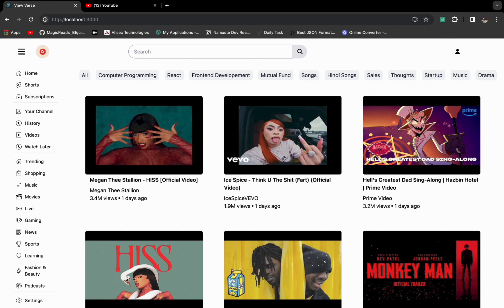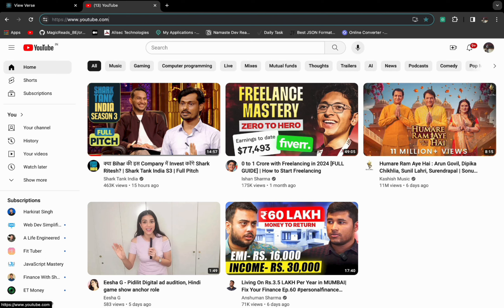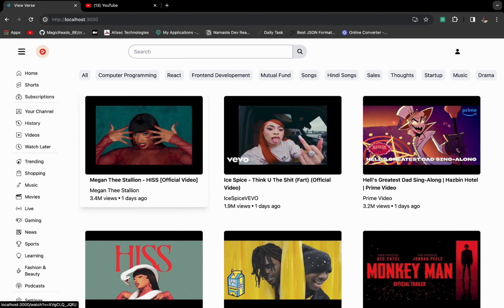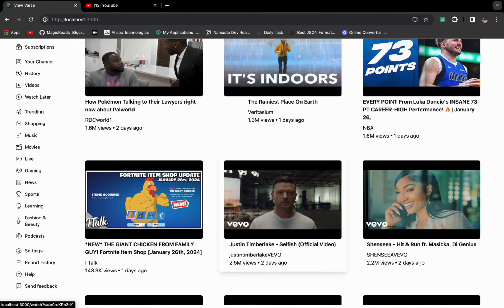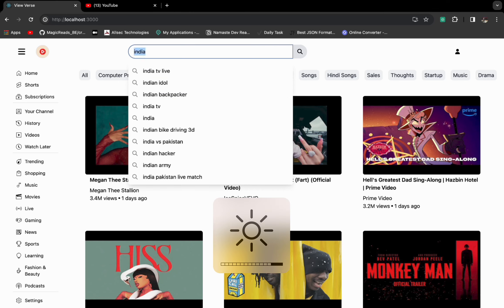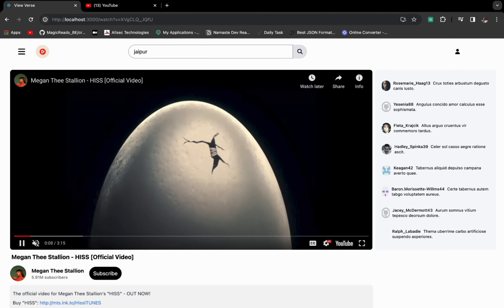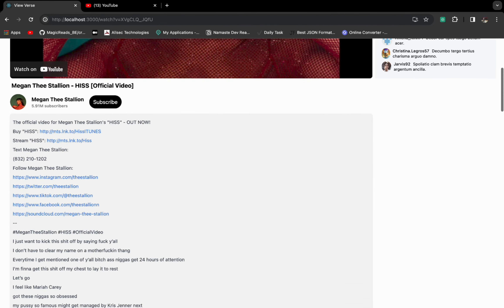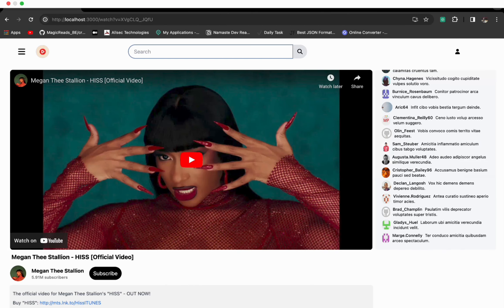YouTube Clone React Js with Advanced Features (From Namaste React)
Welcome to my latest tutorial where I take you on a deep dive into creating a YouTube UI clone that not only looks similar to YouTube but also boasts an array of advanced features. In this video, I'll guide you through the process of implementing a shimmer effect for a more interactive user experience, adding a search functionality complete with auto-suggestions, and creating an infinite scroll on the video landing page that keeps content flowing seamlessly.

We'll also explore the intricacies of designing a responsive sidebar that houses all the essential buttons, just like YouTube. I'll show you how to add beautiful hover effects to enhance user interaction. Furthermore, we delve into the video detail page, where videos can be played, and descriptions can be toggled for a clean and user-friendly interface.

But that's not all - I'll also cover how to integrate a comments section with the capability to display replies, adding to the platform's interactive nature. Lastly, I'll walk you through implementing a live chat feature, where new messages appear at the bottom, mimicking the dynamic environment of real-time conversations.

Whether you're a beginner or an experienced developer, this tutorial offers valuable insights into building a sophisticated web application. So, grab your coding gear, and let's start building!

Drop your questions and feedback in the comments section below, and I'll be sure to get back to you. Happy coding! 🚀👩‍💻👨‍💻